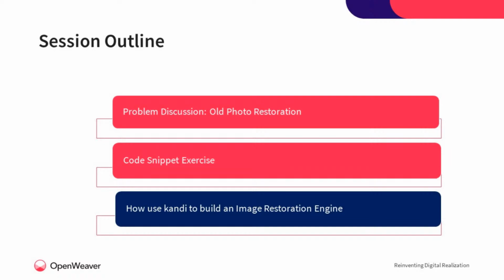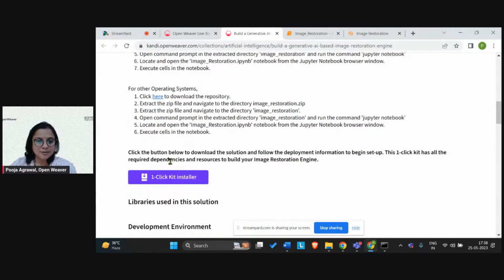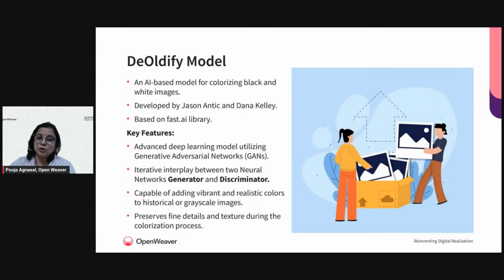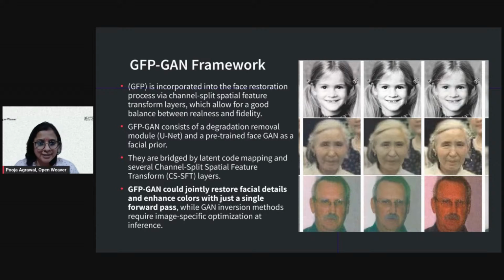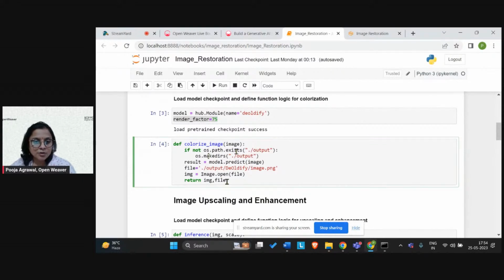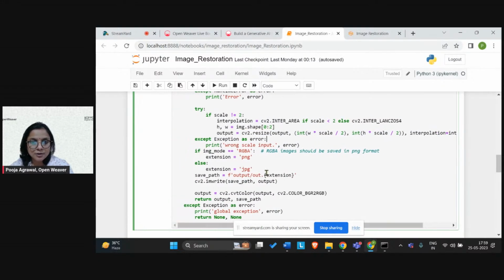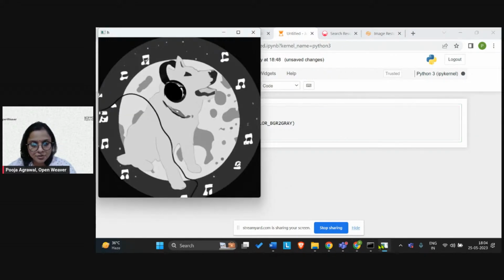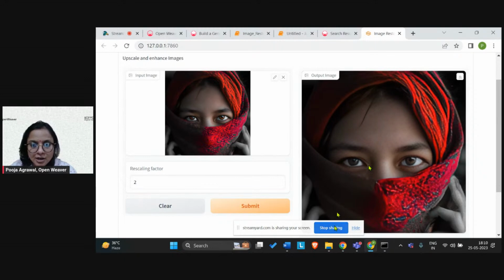Build a Generative AI based Image Restoration Engine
In this bootcamp, we are going to build a fully-functional Image Restoration Engine. By the end of this bootcamp, you will have a working model that you can customize and use in your project. The most important part of building a Image Restoration Engine is to have a solid workflow. We have used Image restoration techniques to build a fully-functional Image Restoration Engine.

Learn about Image Restoration with a focus on:
1. Basics and types of Image restoration techniques using Generative Modelling.
2. Hands-on session to build your own "Image Restoration Engine" involving colorization, deblur, and resolution enhancement techniques.
3. Learn how you can use kandi (pronounced like candy) to tap into millions of open-source assets to build your AI application.

𝗖𝗼𝗺𝗺𝘂𝗻𝗶𝘁𝘆 - 𝗖𝗲𝗿𝘁𝗶𝗳𝗶𝗰𝗮𝘁𝗶𝗼𝗻 𝗮𝗻𝗱 𝗥𝗲𝘀𝗼𝘂𝗿𝗰𝗲𝘀
Everything you need for today's Bootcamp can be found in our Community!  𝗖𝗹𝗶𝗰𝗸 𝗵𝗲𝗿𝗲 𝘁𝗼 𝗮𝗰𝗰𝗲𝘀𝘀 𝘁𝗵𝗲 𝗿𝗲𝘀𝗼𝘂𝗿𝗰𝗲𝘀 𝗮𝗻𝗱 𝗮𝗽𝗽𝗹𝘆 𝗳𝗼𝗿 𝘆𝗼𝘂𝗿 𝗰𝗲𝗿𝘁𝗶𝗳𝗶𝗰𝗮𝘁𝗲𝘀

Please ensure you sign up on the Community to receive your certificates and get unlimited access to our resources.